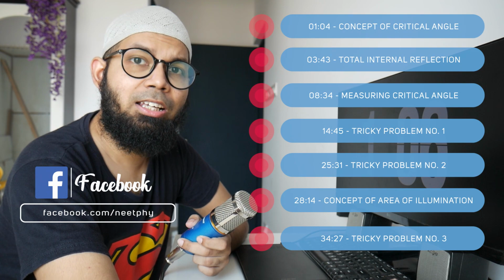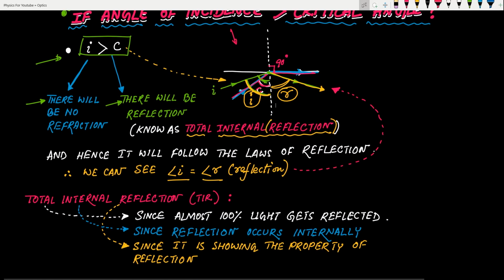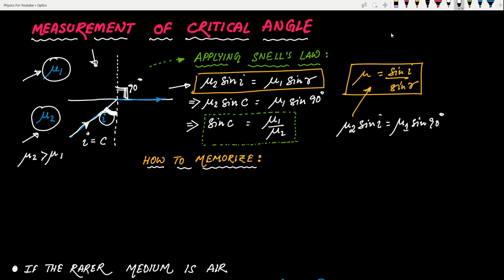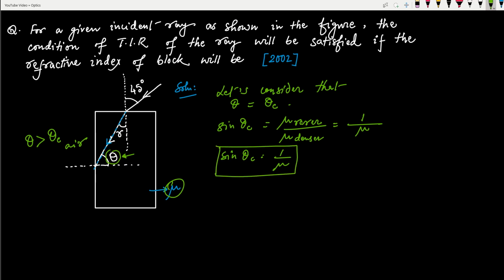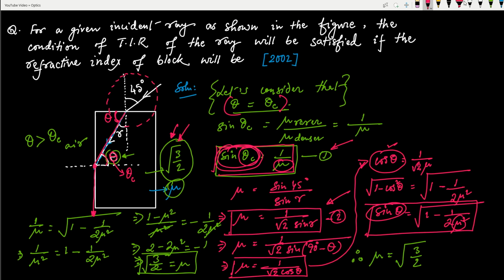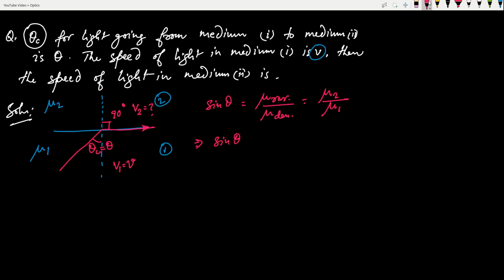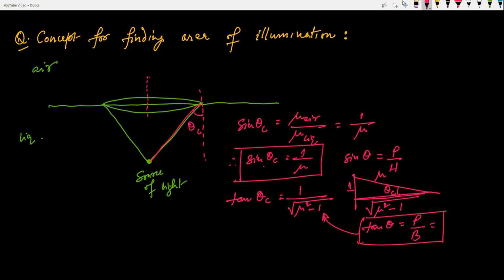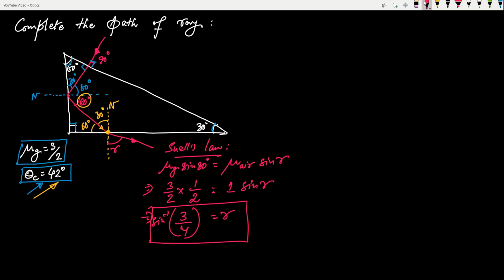🔥 Ray Optics part 11 - Critical Angle, Total Internal Reflection and area of illumination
Teacher : Muhammad Hasan

Concept of Critical Angle
Concept of Total Internal Reflection
Area of Illumination
Tricky numerical problem on critical angle and Total internal reflection
NEET Physics
Study in style